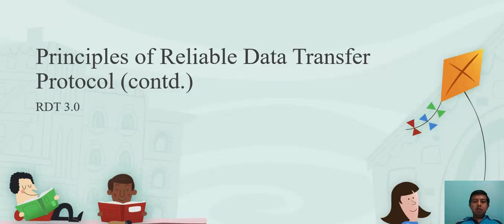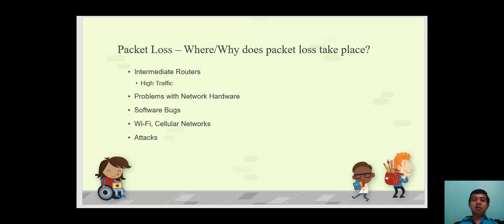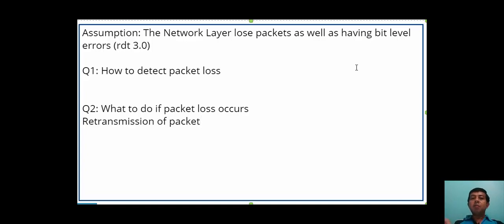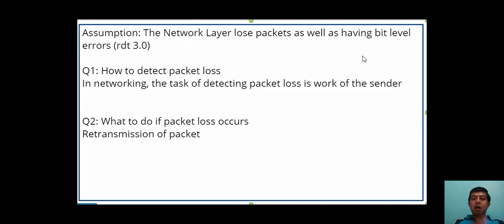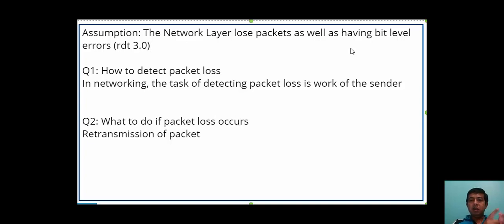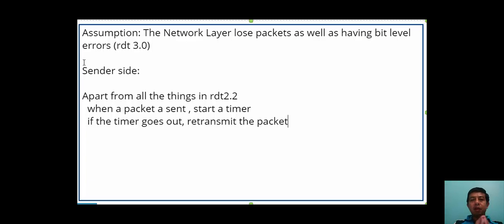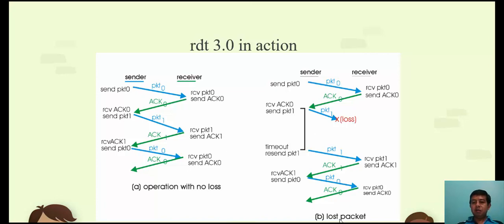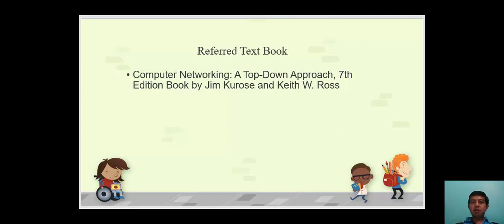TCP (Lect-3): Principles of Reliable Data Transfer-contd. (rdt 3.0)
In this third lecture on TCP we continue with our discussion on the design of a Reliable Data Transfer protocol. Based on the Text Book of Ross and Kurose we move ahead from rdt 2.2 to rdt 3.0 by modifying our assumptions about the Network Layer to reflect its real nature. This lecture concludes our discussion on the methodology of providing reliability by the Transport Layer while working for an unreliable medium.